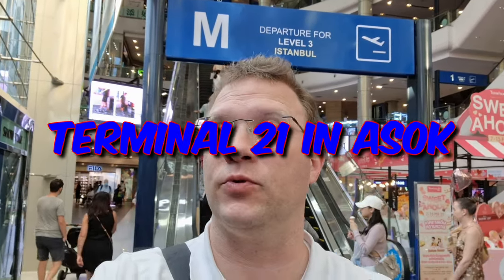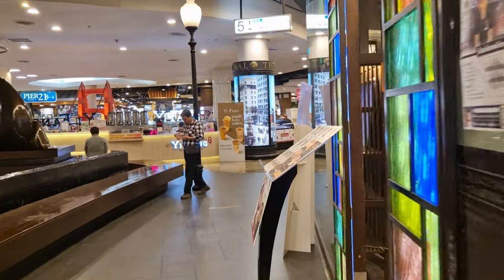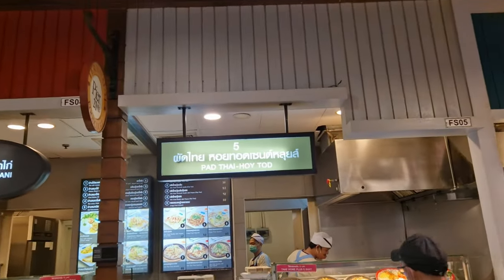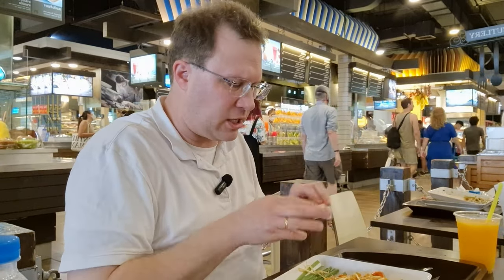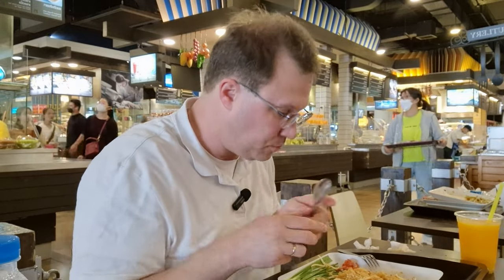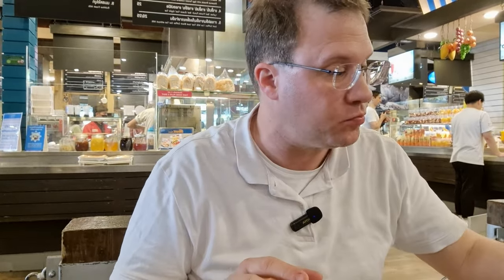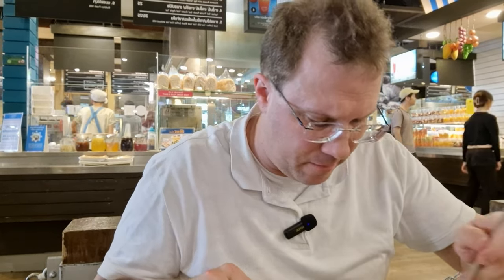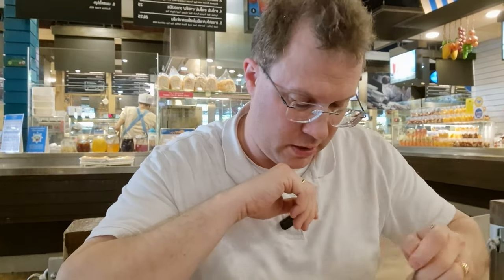Pad Thai at Terminal 21 in Bangkok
Living Life,

Let's have some fun. Reviewing, eating food, travel and so on.